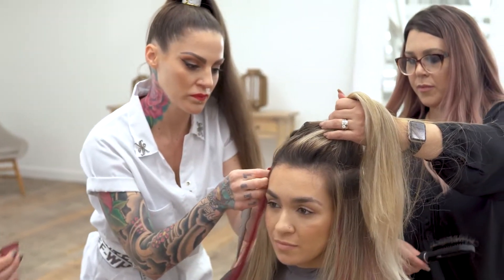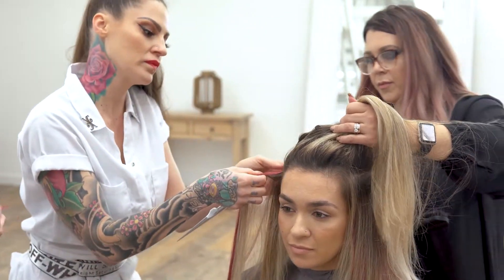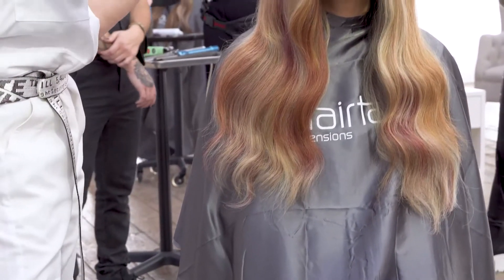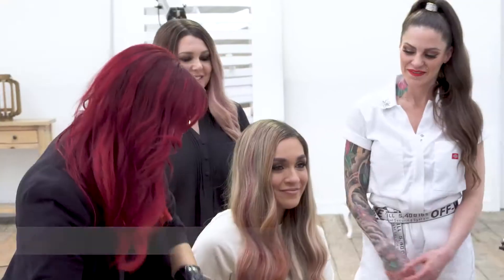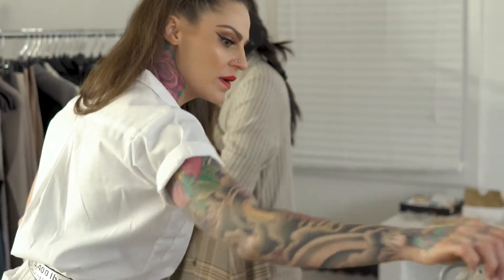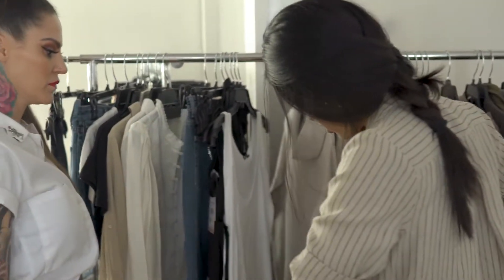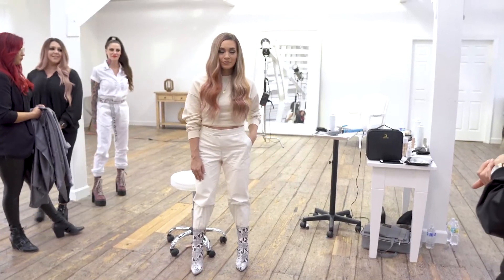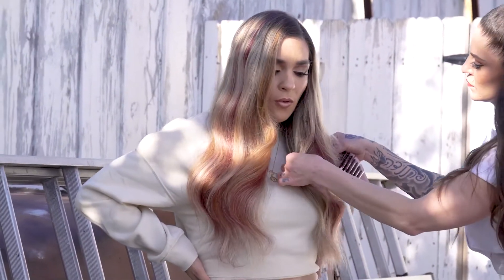hairtalk® Insta-Worthy Challenge: Team 1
Introducing the hairtalk® Insta-Worthy Challenge. We put 12 of our hairtalk® stylists to the test and split them into 4 teams to create their most Insta-Worthy transformations yet using our Tape-In & Weft Extensions. ✨Team 1 ✨